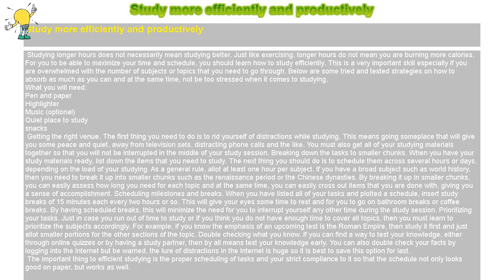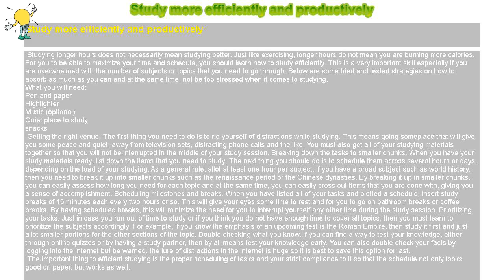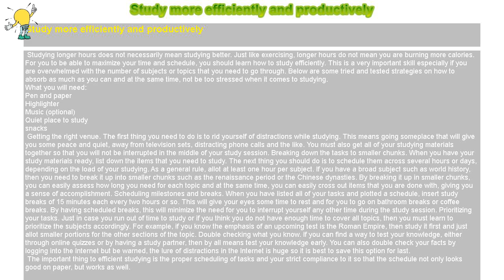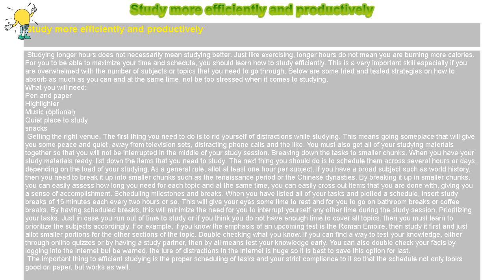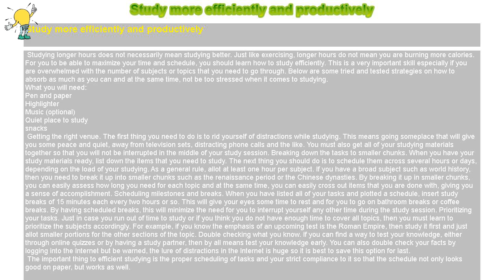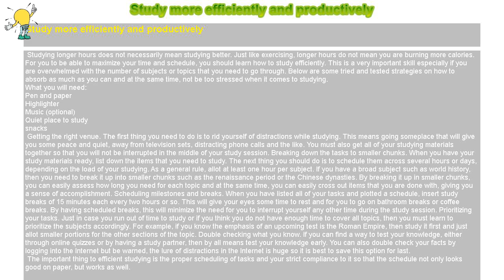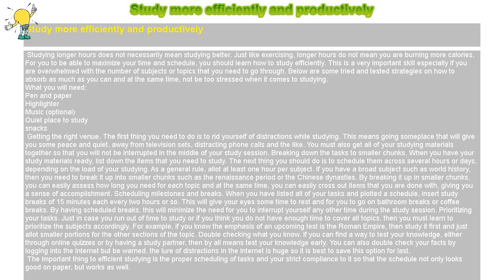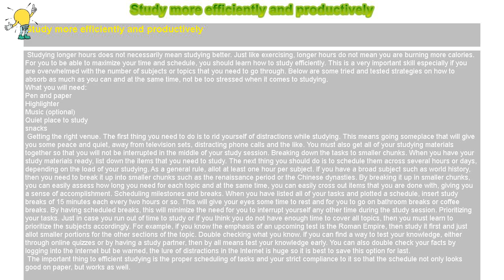How to : Study more efficiently and productively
Study more efficiently and productively

 Studying longer hours does not necessarily mean studying better. Just like exercising, longer hours do not mean you are burning more calories. For you to be able to maximize your time and schedule, you should learn how to study efficiently. This is a very important skill especially if you are overwhelmed with the number of subjects or topics that you need to go through. Below are some tried and tested strategies on how to absorb as much as you can and at the same time, not be too stressed when it comes to studying.

Highlighter

Music (optional)

Quiet place to study

snacks

 Getting the right venue. The first thing you need to do is to rid yourself of distractions while studying. This means going someplace that will give you some peace and quiet, away from television sets, distracting phone calls and the like. You must also get all of your studying materials together so that you will not be interrupted in the middle of your study session. Breaking down the tasks to smaller chunks. When you have your study materials ready, list down the items that you need to study. The next thing you should do is to schedule them across several hours or days, depending on the load of your studying. As a general rule, allot at least one hour per subject. If you have a broad subject such as world history, then you need to break it up into smaller chunks such as the renaissance period or the Chinese dynasties. By breaking it up in smaller chunks, you can easily assess how long you need for each topic and at the same time, you can easily cross out items that you are done with, giving you a sense of accomplishment. Scheduling milestones and breaks. When you have listed all of your tasks and plotted a schedule, insert study breaks of 15 minutes each every two hours or so. This will give your eyes some time to rest and for you to go on bathroom breaks or coffee breaks. By having scheduled breaks, this will minimize the need for you to interrupt yourself any other time during the study session. Prioritizing your tasks. Just in case you run out of time to study or if you think you do not have enough time to cover all topics, then you must learn to prioritize the subjects accordingly. For example, if you know the emphasis of an upcoming test is the Roman Empire, then study it first and just allot smaller portions for the other sections of the topic. Double checking what you know. If you can find a way to test your knowledge, either through online quizzes or by having a study partner, then by all means test your knowledge early. You can also double check your facts by logging into the Internet but be warned, the lure of distractions in the Internet is huge so it is best to save this option for last.

 The important thing to efficient studying is the proper scheduling of tasks and your strict compliance to it so that the schedule not only looks good on paper, but works as well.